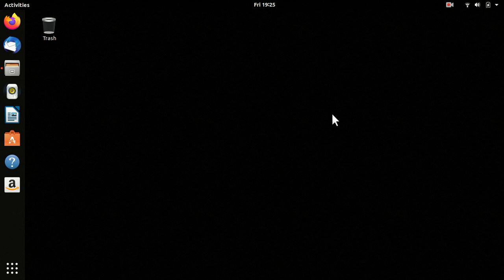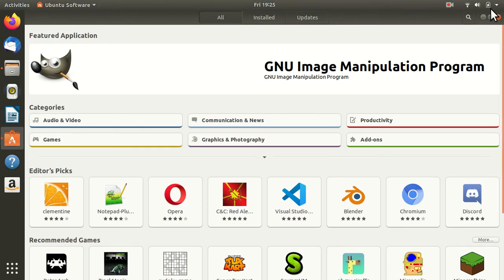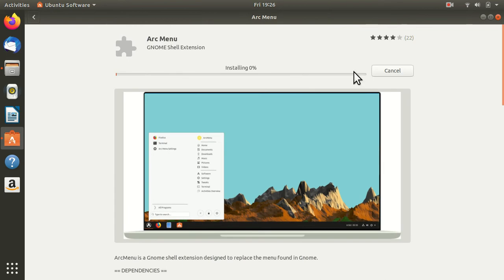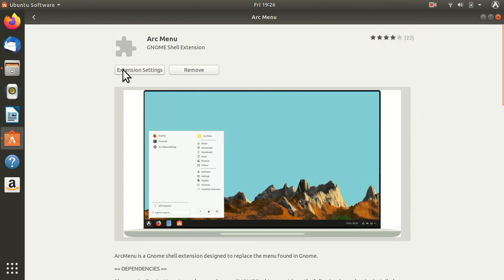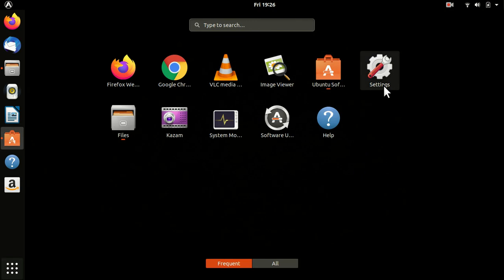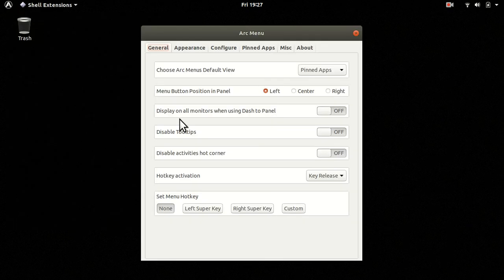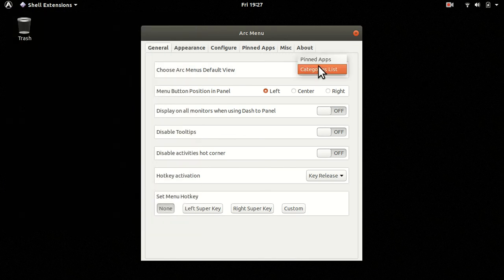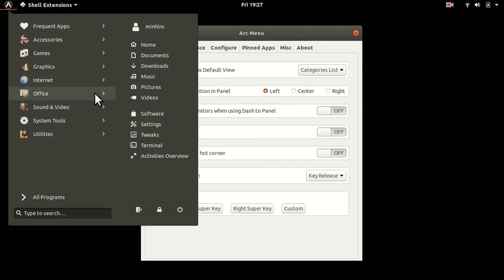Ubuntu System top level drop down Arc Menu | minhinc.42web.io | Nov 15 2019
How to install system top level traditional windows Arc Menu on Ubuntu 18.04. Run
sudo apt-get install arc-menu

SBI Acc - 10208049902   IFSC - SBIN0006866 MICR - 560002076
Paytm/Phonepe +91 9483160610